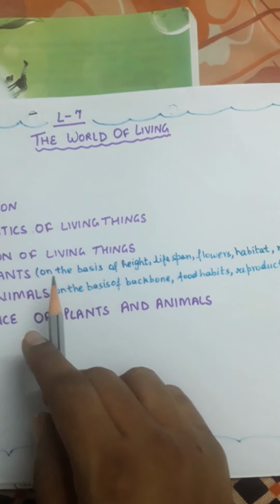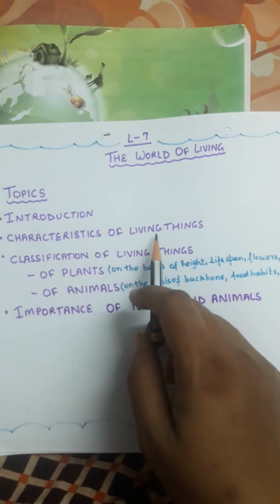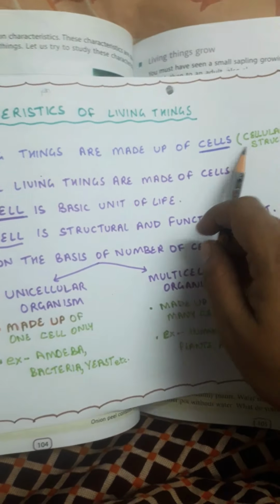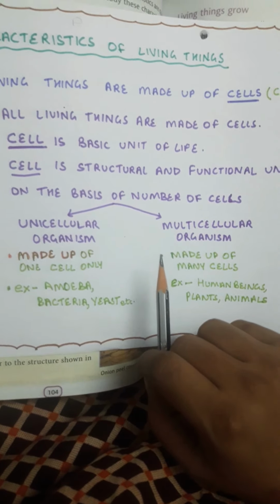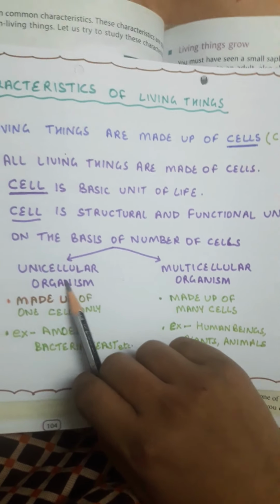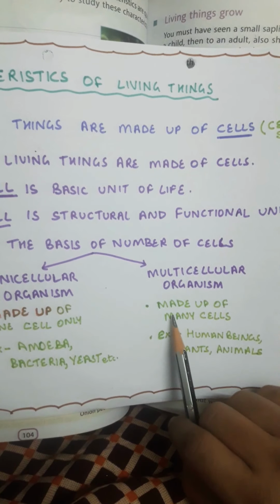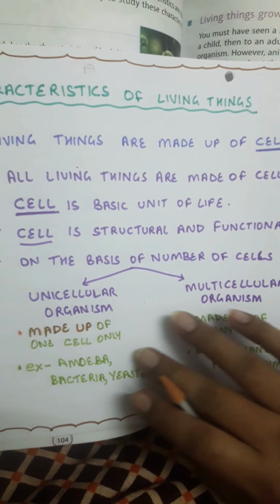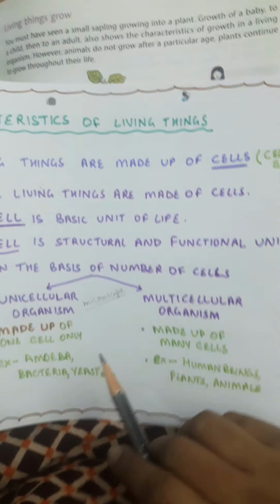L-7 The World Of Living Part-1 DAV PUBLIC SCHOOL